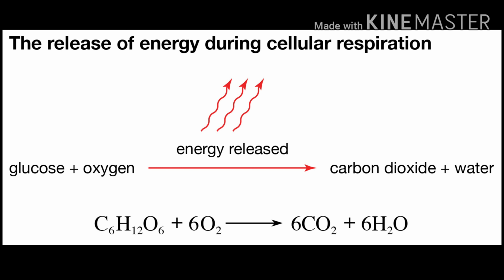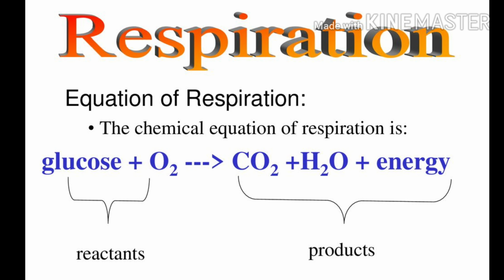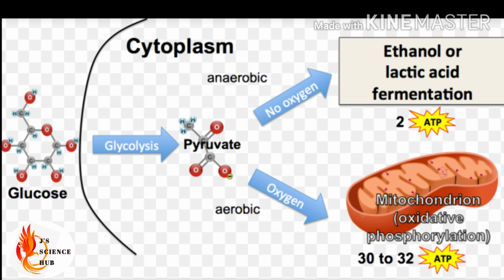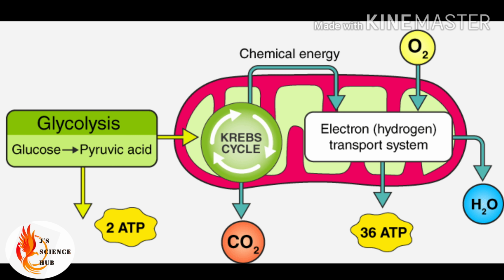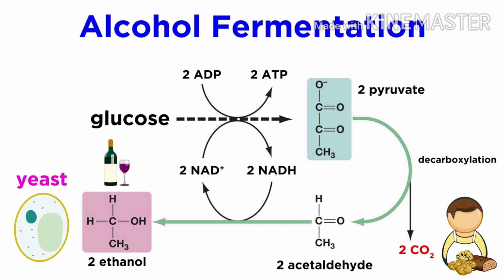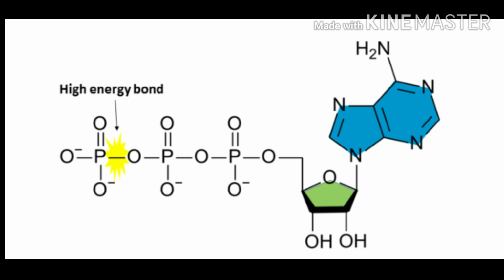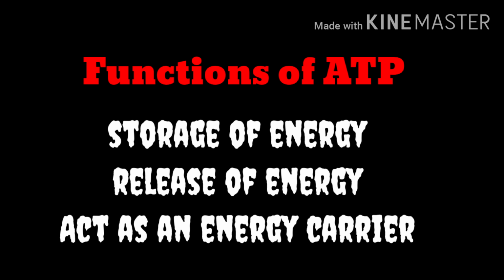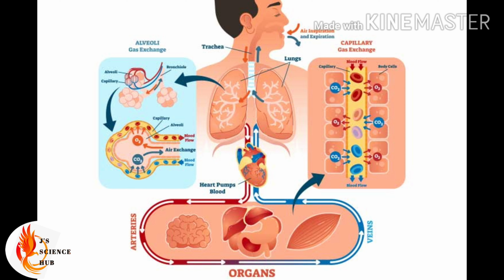Respiratory system Part 2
Alveoli is the respiratory surface of human respiratory system.

Respiratory surface is a surface through gas exchange takes place in between external environment and blood.

Cellular respiration is the process of producing energy take place in every cell in form of ATP.